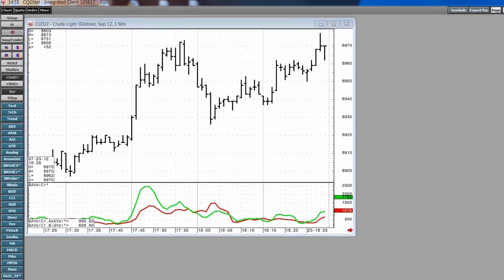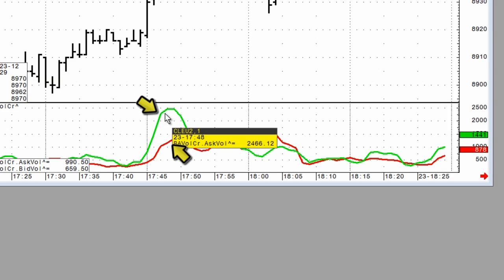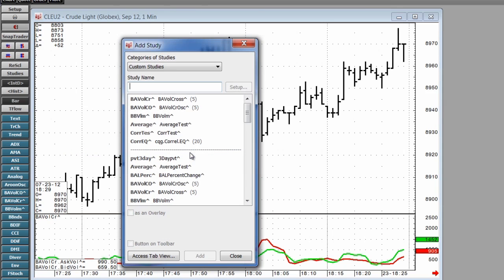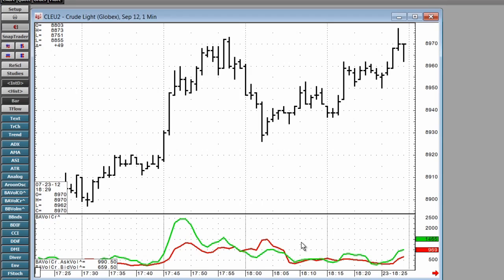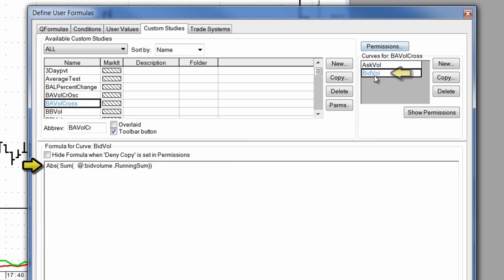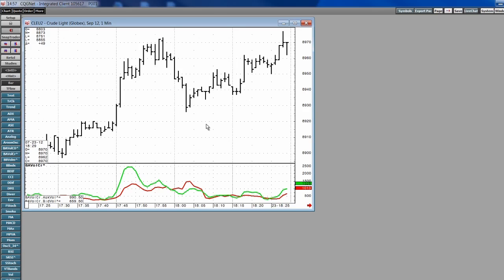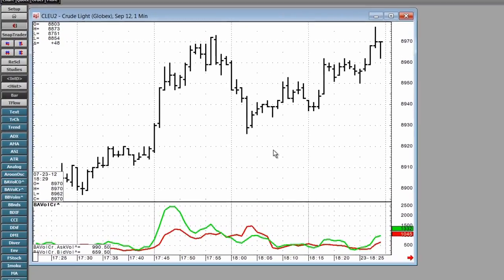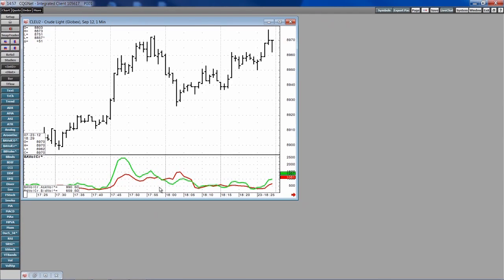Trading in 2: The Bid Ask Volume Oscillator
CQG Director of Product Training Thom Hartle shows unique volume studies available in CQG for analyzing short-term intraday swings in the market.